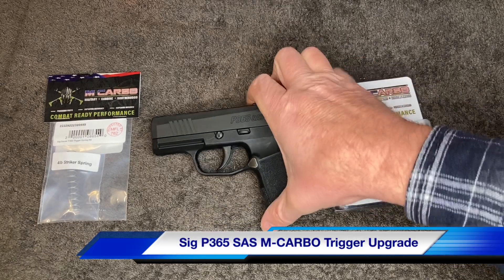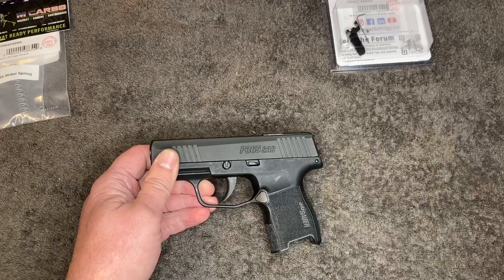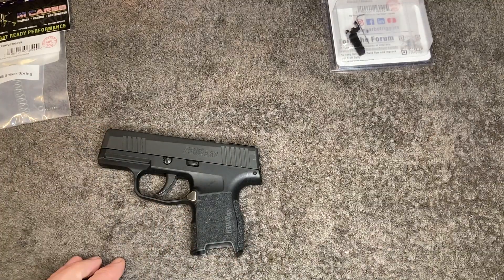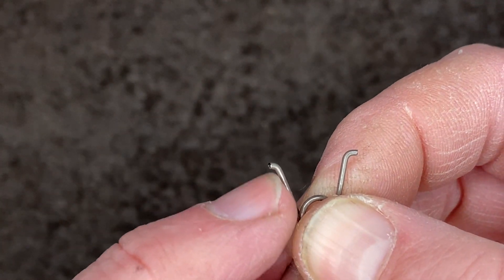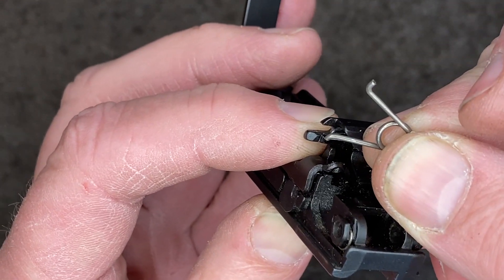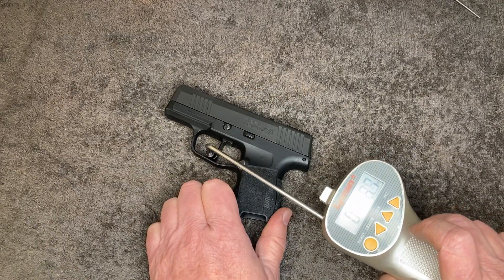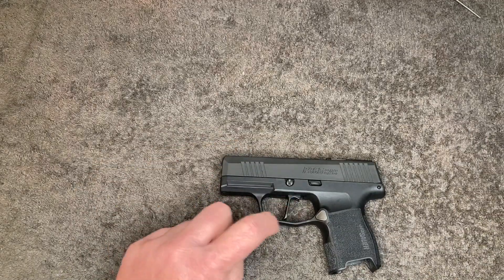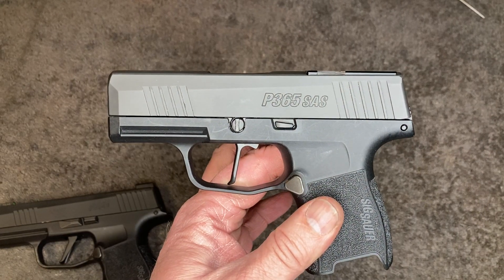Sig Sauer P365 SAS M-CARBO Trigger Upgrade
Trying out the M-CARBO flat trigger and spring kit.  Truly a very nice upgrade.